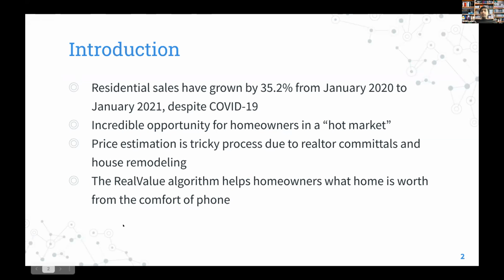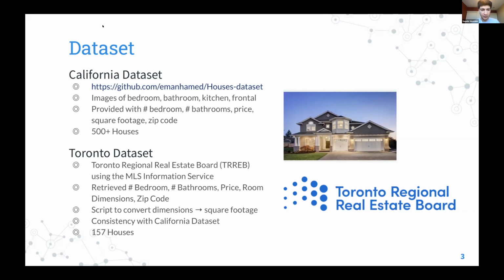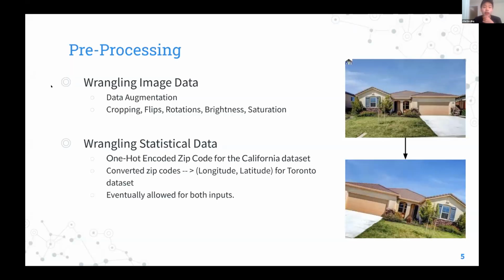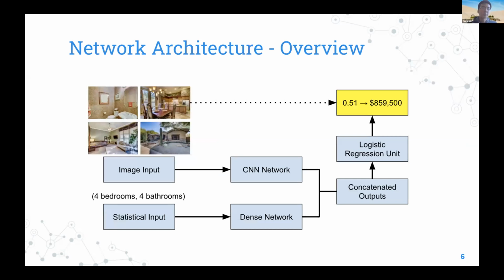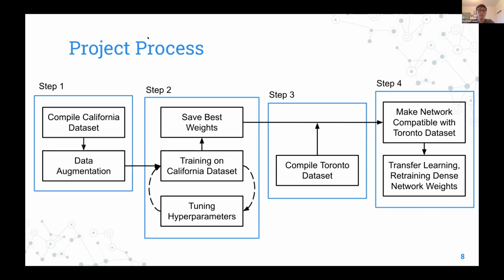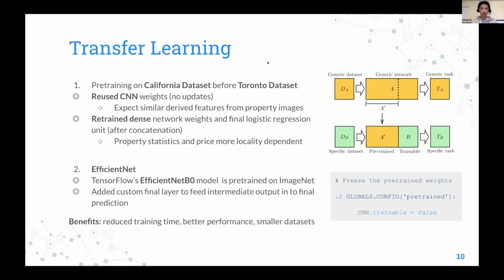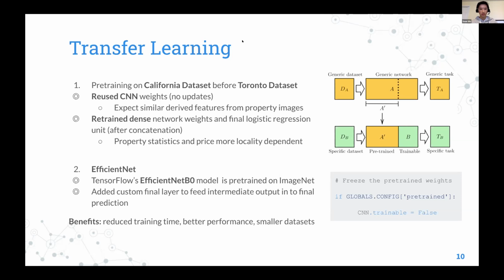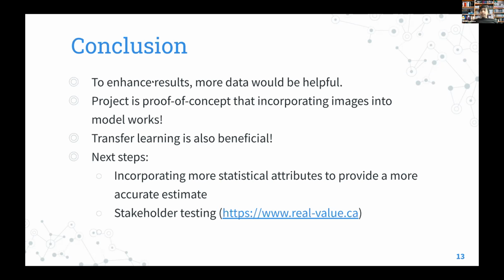Project Showcase: Real Estate Price Prediction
RealValue is a machine learning project for predicting home prices in Toronto. Using TensorFlow convolutional neural networks in conjunction with a dense network component, owners can take a couple of pictures of their home, enter a few simple details and they will be provided an accurate price range of what their home is worth. This ease of use allows homeowners to be confident about their residential decisions and be more informed about the real estate market than ever before.